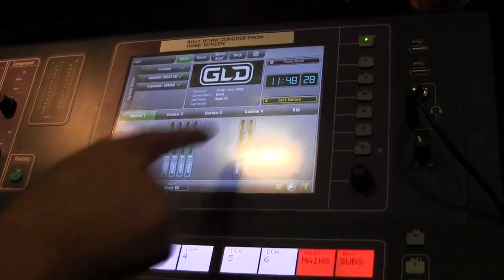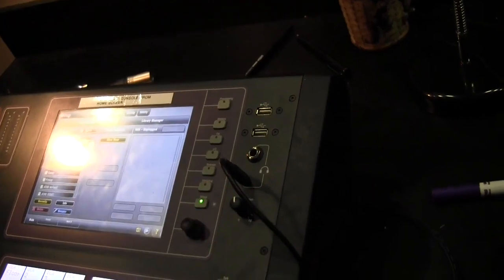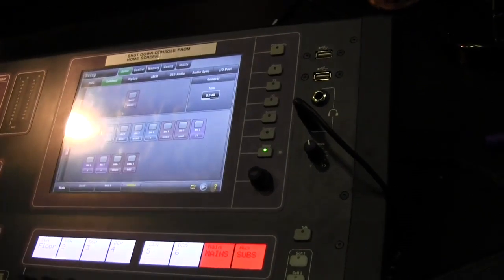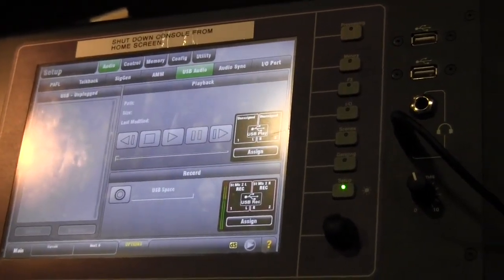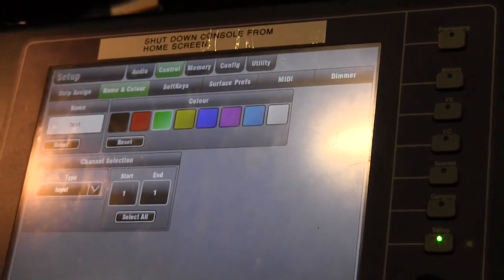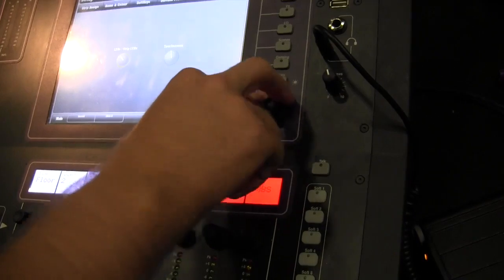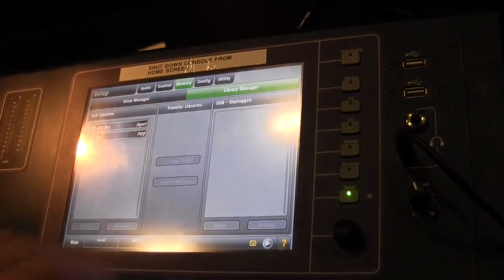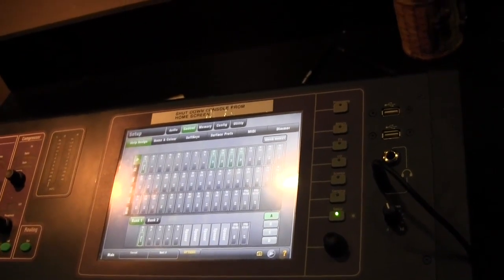Jets Tex SOUND #11 Intro to Board, part 3 Touch Screen & its components